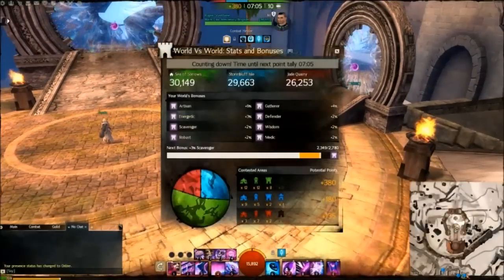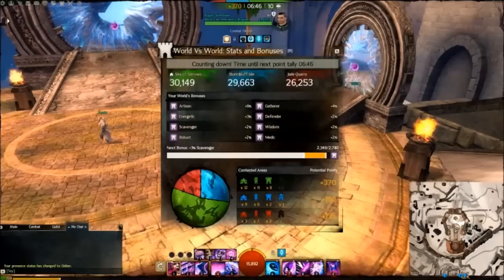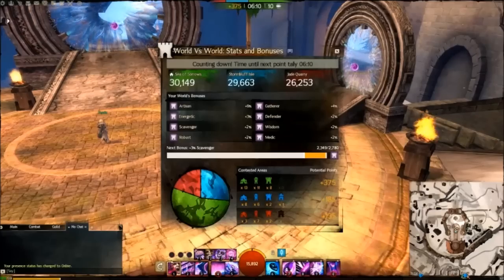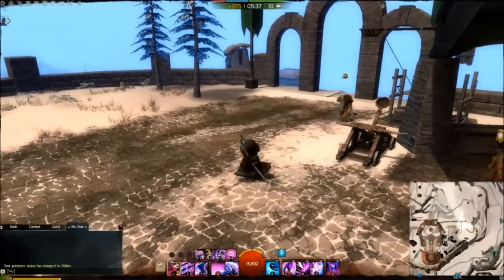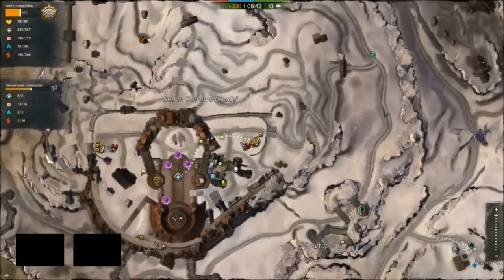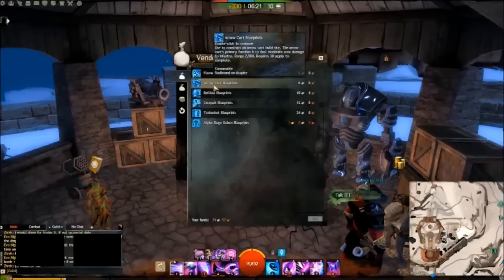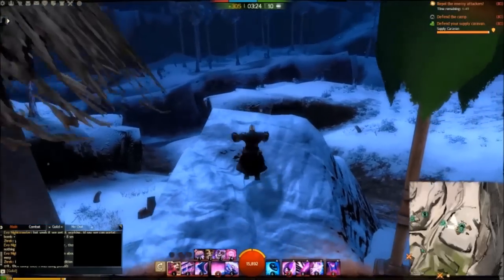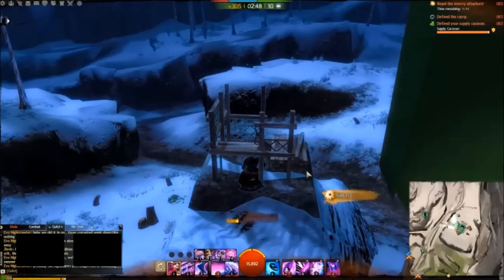WvW Beginner's How To Guide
WvW Tutorial. Covers the basics of where to get supply, how to build siege equipment, and how to find the zerg.